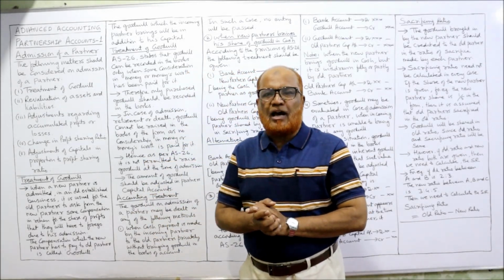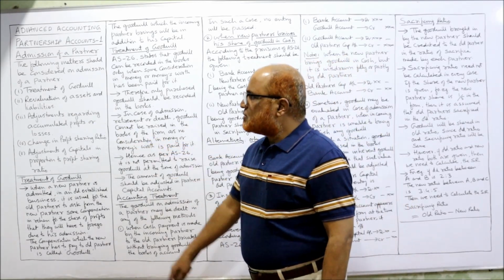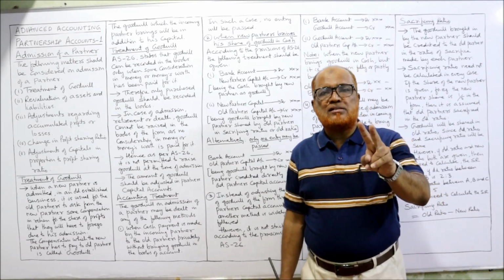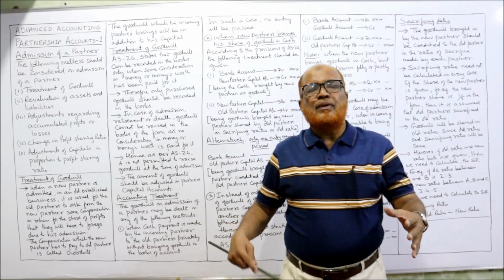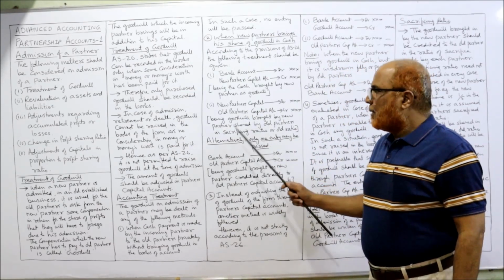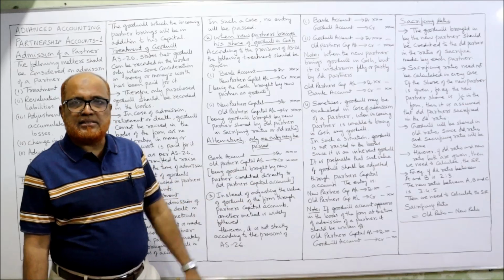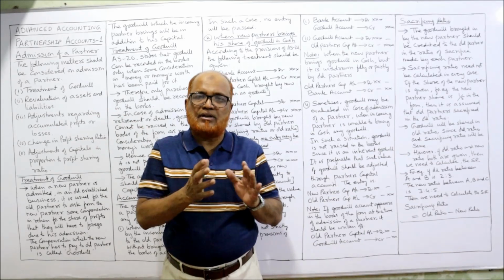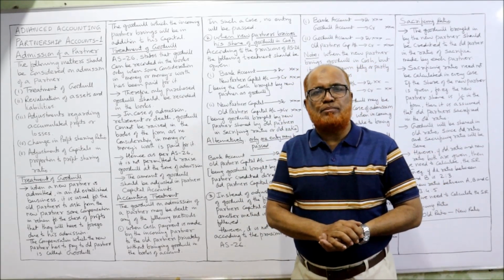Advanced Accounting II Partnership Accounts 1 II Theory Explained II Part 2 II Hasham Ali Khan II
Watch the video till the end to get a complete command on the subject of Advanced Accounting.  In this video I am explaining the concept of partnership accounts.  I have explained the meaning of partnership, its features, capital accounts, appropriation account,  admission,  retirement and death of partner.   Watch the video till the end to get a complete command on the topics of partnership accounts.